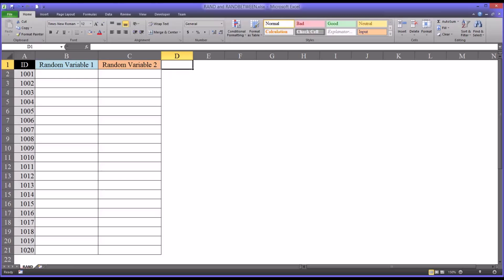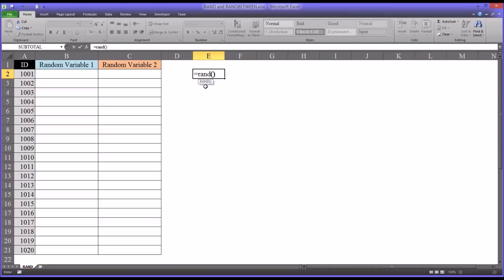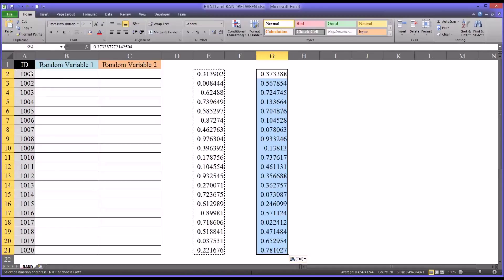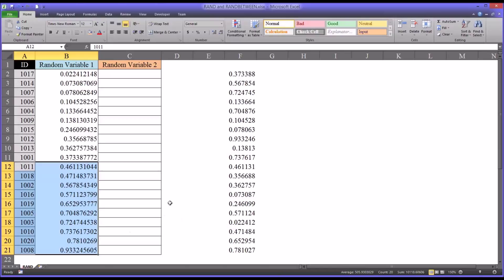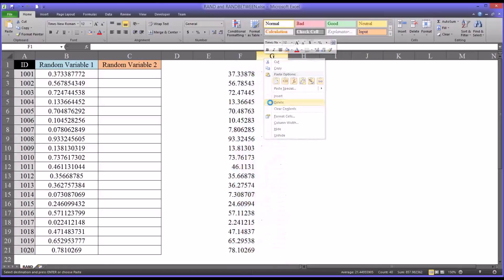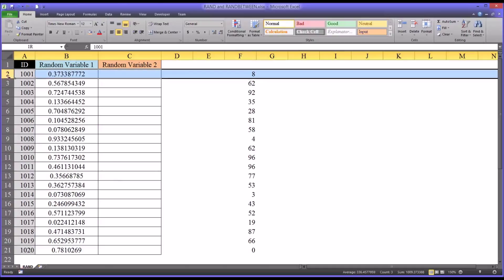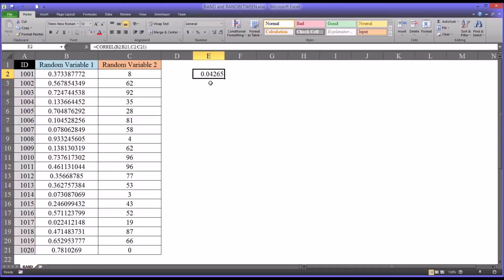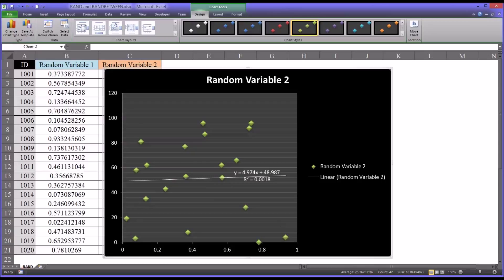RAND and RANDBETWEEN Functions in Excel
This video explains how to produce random numbers in Excel using the RAND and RANDBETWEEN functions in Microsoft Excel. Random numbers can be used to facilitate random assignment of participants and random sampling from populations.